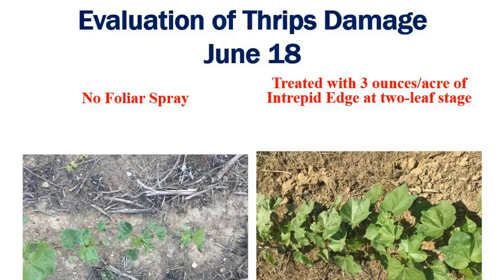On The Farm in Alabama with farmer Nick McMichen discussing how to increase net returns $100/acre.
Cherokee County, Alabama cotton farmer NIck McMichen and I discuss our on-farm thrips control trial using the Thrips Infestation Predicator (TIP) model used to trigger a one-leaf application in cotton to control thrips that increased his yield almost 170 pounds per acre and his net return over $100 per acre.